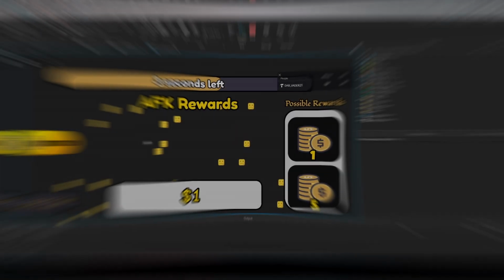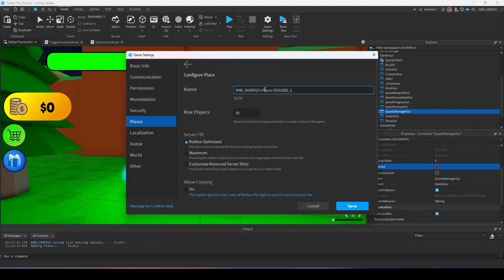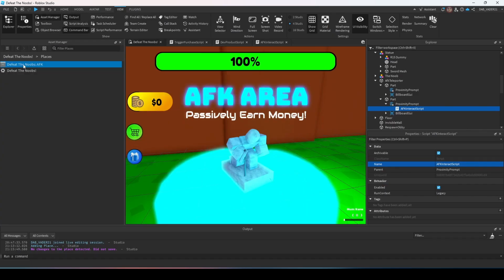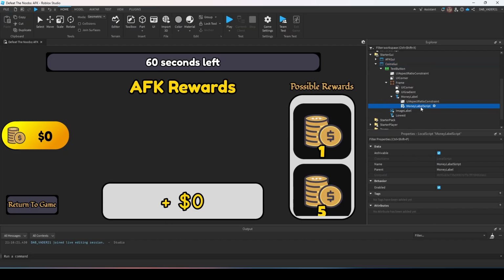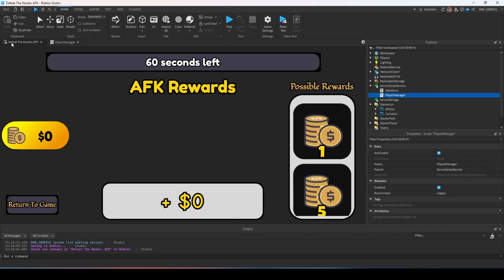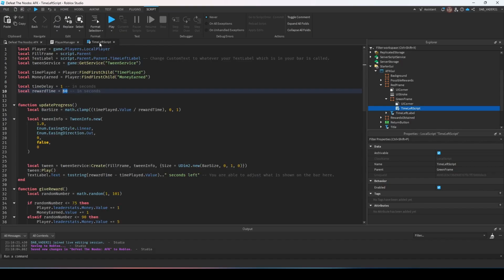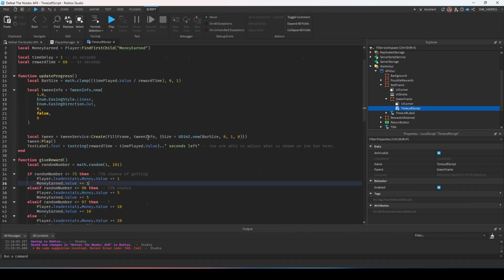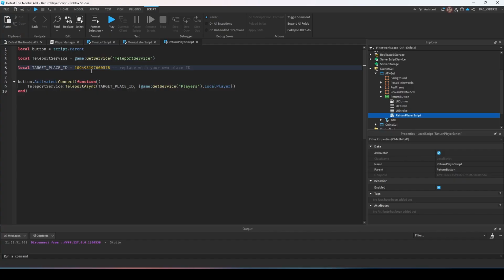How to Make an AFK Reward System In Roblox Studio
Learn how to create an AFK reward system in Roblox Studio, a feature that's essential for any game development project. In this tutorial, we'll dive into the world of Roblox scripting and show you step-by-step how to set up a system that rewards players for their time invested in your game. Whether you're a beginner or an experienced developer, this video will guide you through the process of creating an AFK reward system that will keep your players engaged and motivated. With this system, you can incentivize players to stay active and loyal to your game, leading to a more enjoyable experience for everyone involved. So, if you're ready to take your game development skills to the next level, watch this video and start building your AFK reward system today! This feature will promote your game to a higher extent.